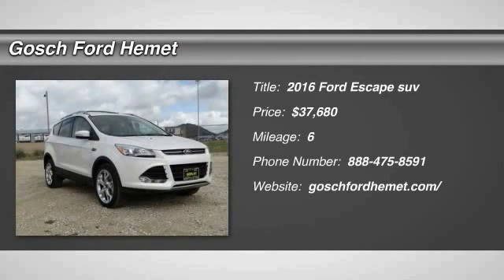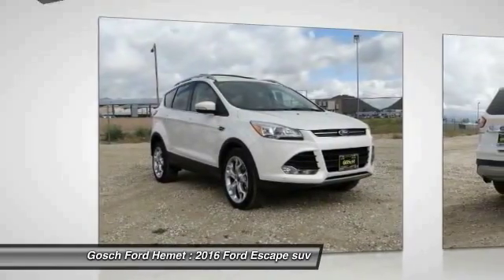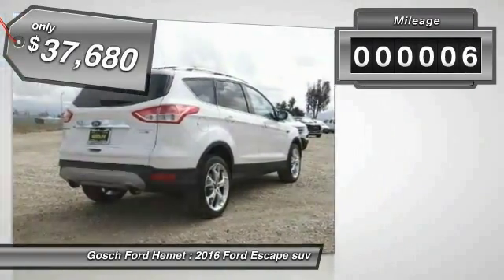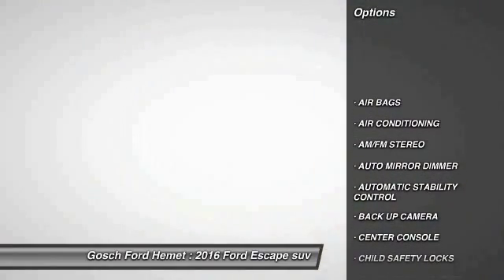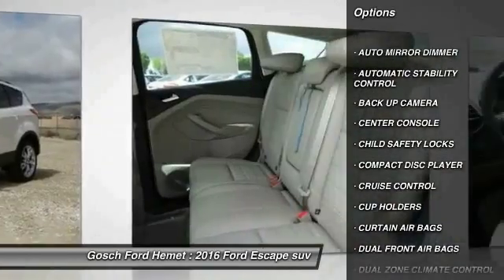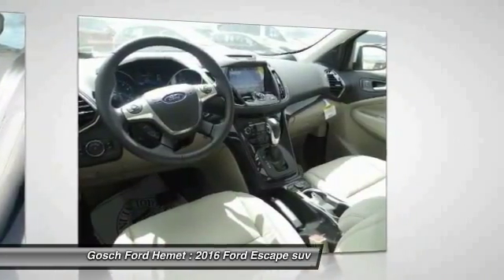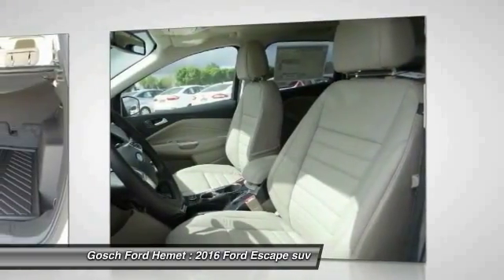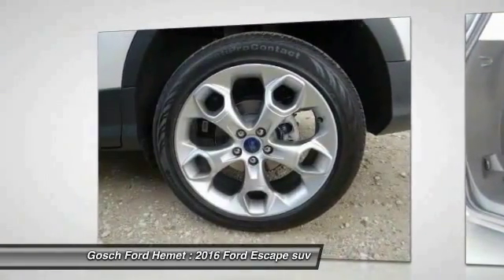2016 Ford Escape HEMET, SAN JACINTO, LAKEVIEW, PERRIS, PALM SPRINGS F16816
2016 Ford Escape 4WD 4DR TITANIUM

GOSCH FORD HEMET PROUDLY SERVING HEMET, SAN JACINTO, LAKEVIEW, PERRIS, PALM SPRINGS, AND SURROUNDING SOUTHERN CALIFORNIA LOCATIONS. THIS WHITE 2016 Ford ESCAPE IS EQUIPPED WITH A ENGINE: 1.6L ECOBOOST , AUTOMATIC TRANSMISSION, AND RECEIVES AN ESTIMATED 22 City/29 Hwy MPG. GOSCH FORD HEMET 150 CARRIAGE CIRCLE HEMET CA 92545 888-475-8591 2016 Ford ESCAPE 4WD 4DR TITANIUM Contact Gosch Auto Group today for information on dozens of vehicles like this 2016 Ford Escape Titanium. This SUV gives you versatility, style and comfort all in one vehicle. Taking the road less traveled has never been more fun than with this 4WD. With improved performance, mileage and acceleration, this 2016 4WD Ford Escape Titanium is king of the off-road. This is about the time when you're saying it is too good to be true, and let us be the one's to tell you, it is absolutely true. This is the one. Just what you've been looking for. Please contact the Gosch Auto Group for more information. Stock #: F16816 | VIN: 1FMCU9JX3GUC66581 | 2016 Ford Escape 4WD 4dr Titanium Gosch Ford Hemet